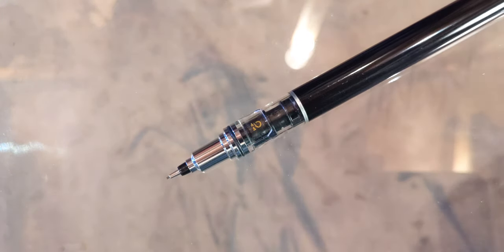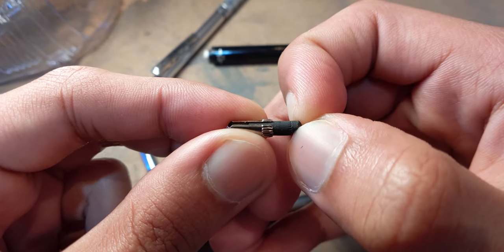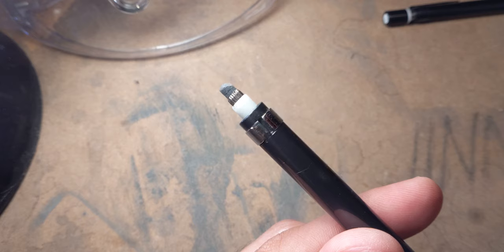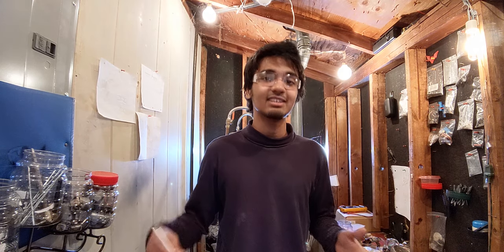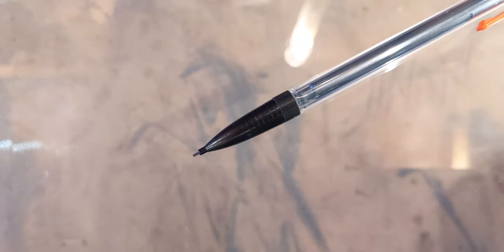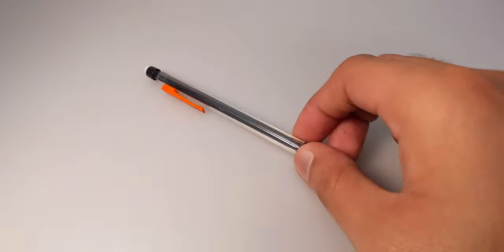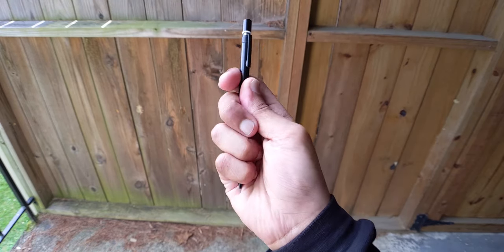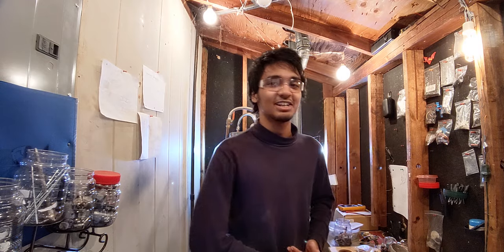My Top 5 Mechanical Pencils - DOPE or NOPE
Here's a review and a countdown of my top 5 mechanical pencils that I've been using for a while.

0:00 Intro
0:17 Uni Kuru Toga Advance
1:37 Uni Kuru Toga Roulette
2:29 Pentel GraphGear 1000
3:56 Bic Xtra-Smooth
4:54 Pentel Graph 1000

Pentel Eraser
Uni Eraser
Artist Glove